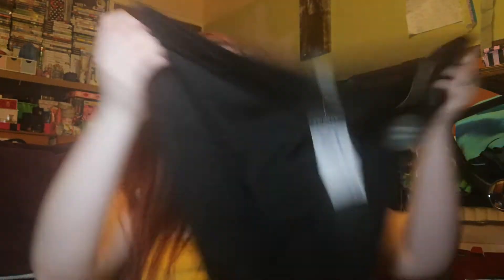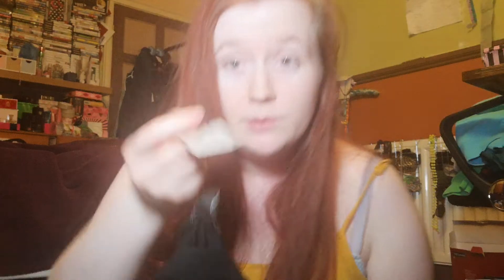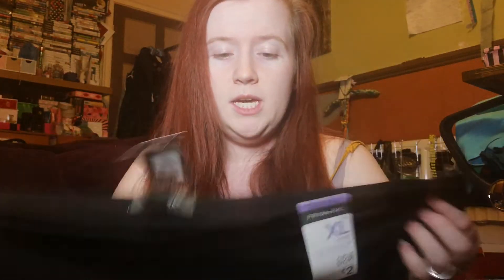MINI PRIMARK HAUL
Just few bagins happening in the primark store

recent video
Doritos new twist crisps review of favor and how they are in my view and taste here to watch if you missed it

If you haven't seen my Kat von d make-up use only but I don't have the mascara soap and glory. However everything else click here is.

My links if you want to see what else I get up too.

Charlie01. youtuber

Thank you for your support means a lot!! :)

xoxo